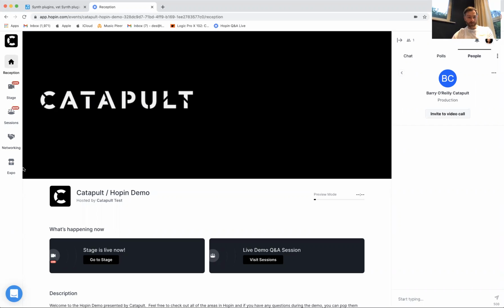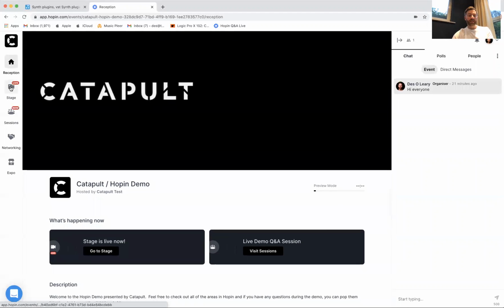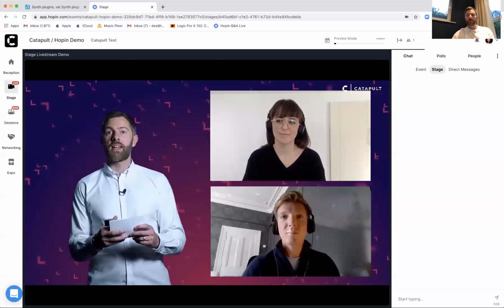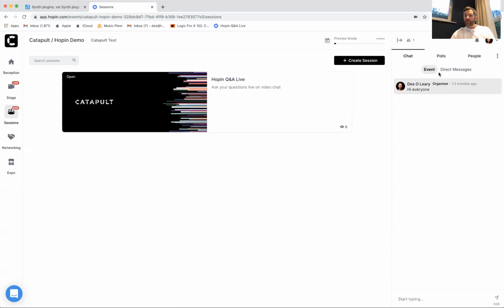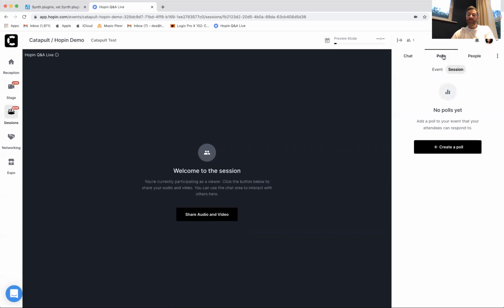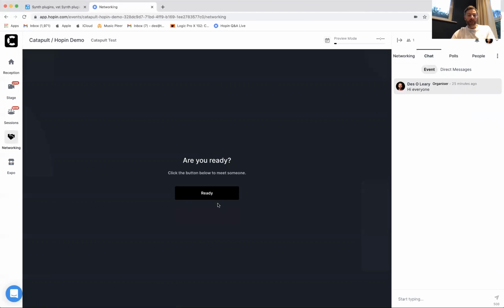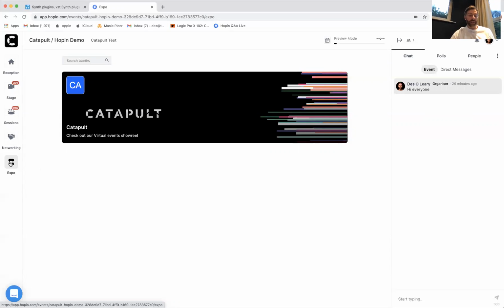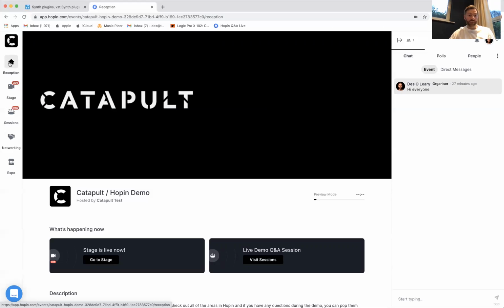Hopin Demo - Three